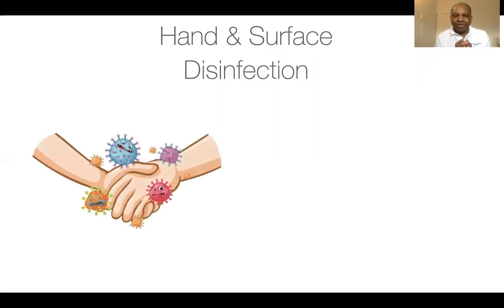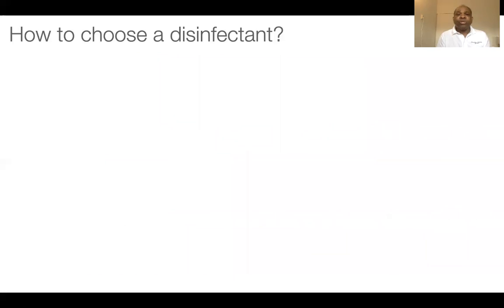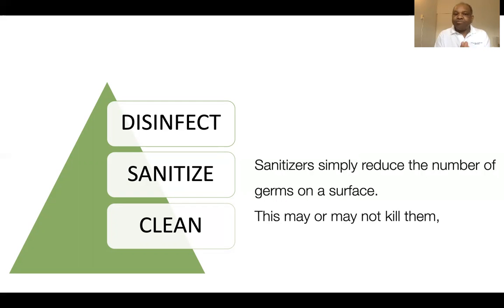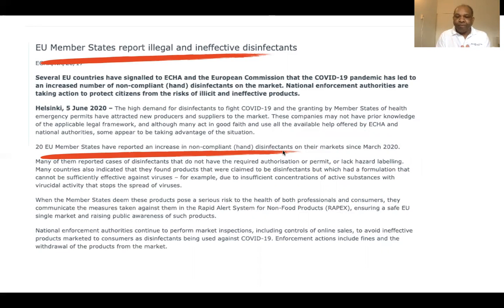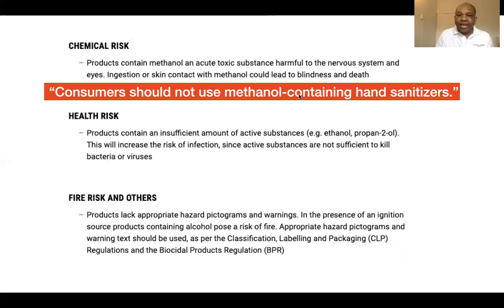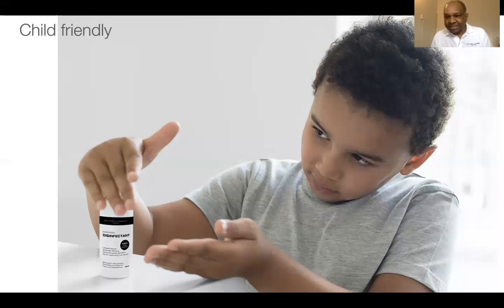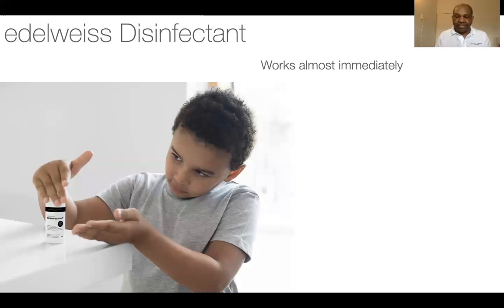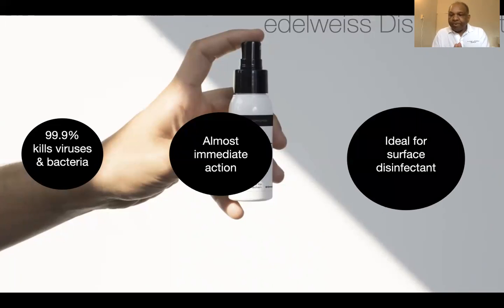edelweiss Disinfectant - Webinar with Dr. Desigar Moodley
In this free Webinar, Dr. Desigar Moodley explains how to choose the right disinfectant and what's important to know about the products on the market.
Also he shows what is so special about the edelweiss disinfectant and how it works.

Product Info:
edelweiss disinfectant for skin and surfaces offers both reliable and gentle protection thanks to its 100% alcohol-free composition based on CDS (chlorine dioxide solution) and H2O2 (hydrogen peroxide). The edelweiss Disinfectant has an immediate and long-lasting effect, is very skin-friendly and is also biodegradable.